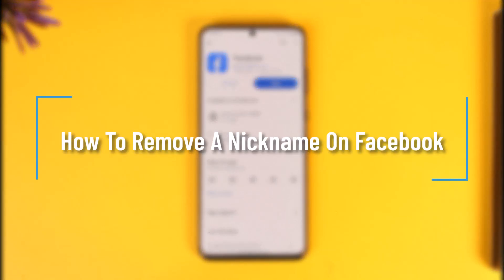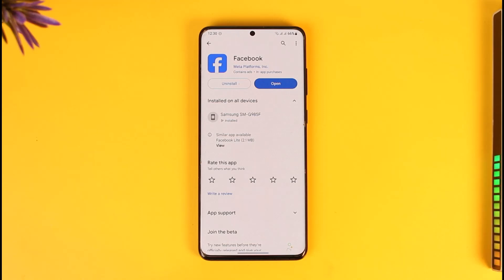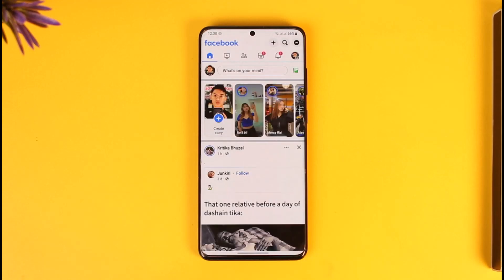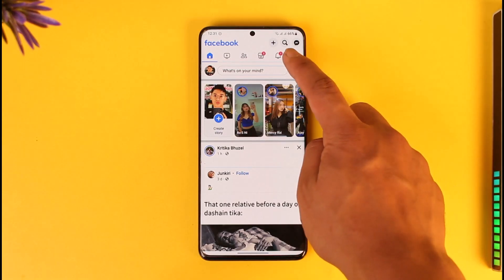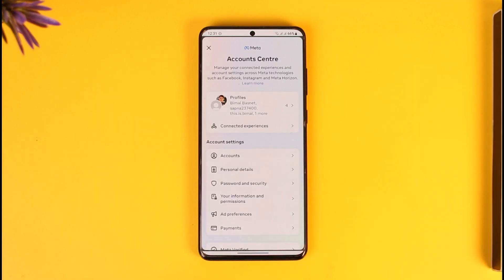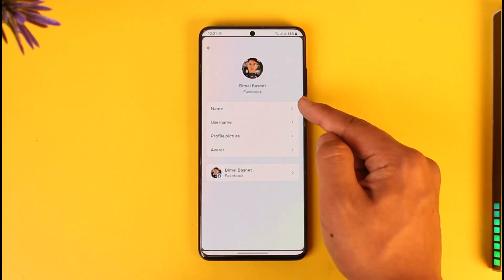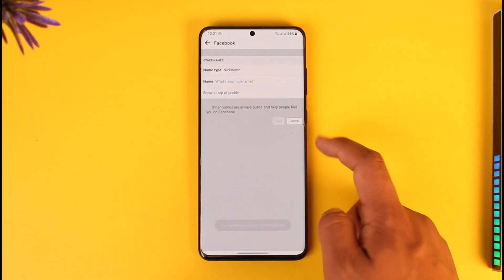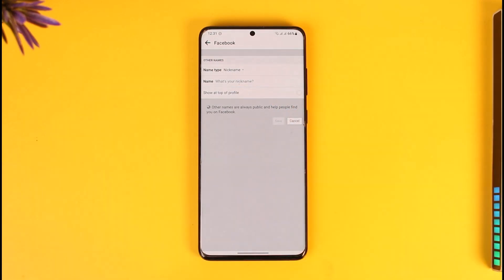How To Remove A Nickname On Facebook !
In this tutorial video, I will quickly guide you on how you can remove a nickname on Facebook. So, make sure to watch this video till the end. We try to be responsive to as many questions as possible.

► Chapters:
0:00 Introduction
0:10 Remove A Nickname
1:03 Conclusion